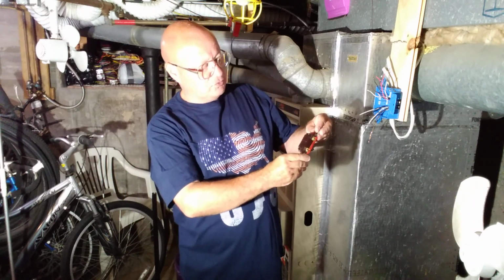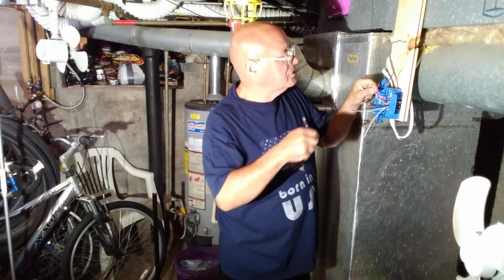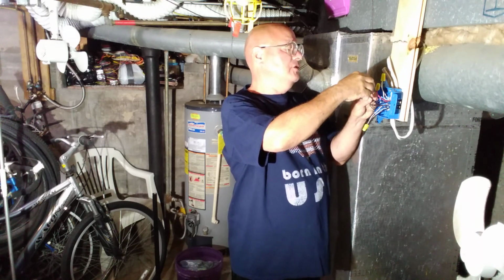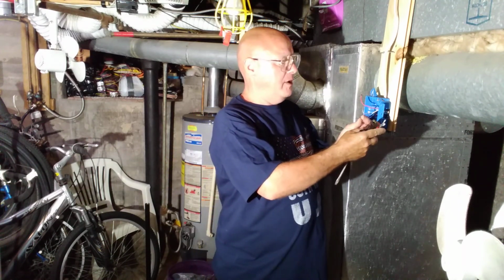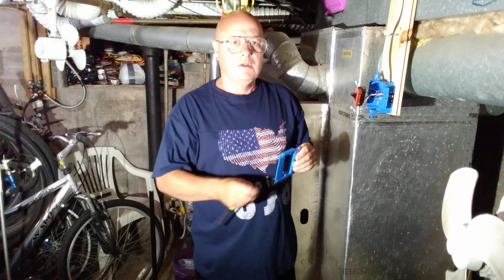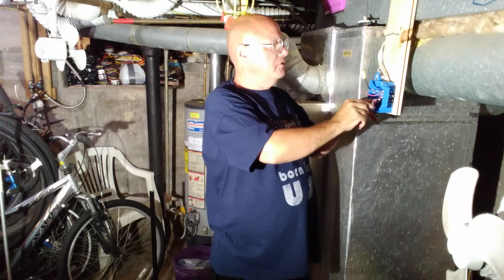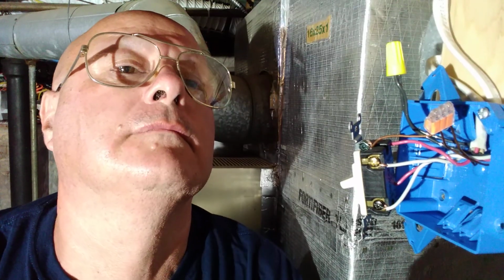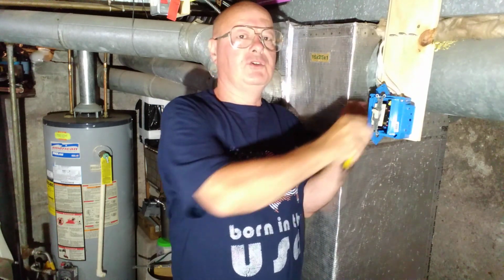I show and explain wiring a 3 and or a 4 way switch loop when power enters light 1st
I show and explain how to wire a 3 way and a 4 way switch loop when power enters the light first 2 switches for one or more lights  is a 3 way switch loop some people call it a 2 way switch a 4 way switch loop is when there is 3 switches or more than 3 the 4 way switches are in between the 2 3 way switches ignore the beeping it was not happening I heard it in the audio after the recording has any one else had that shit happen to there video I used a Samsung model a01 consult codes before installing wiring